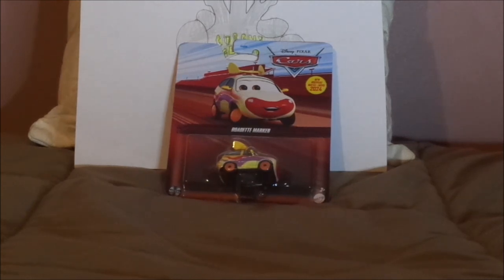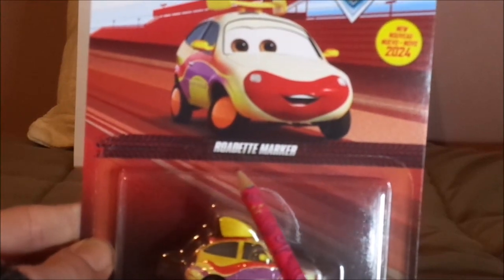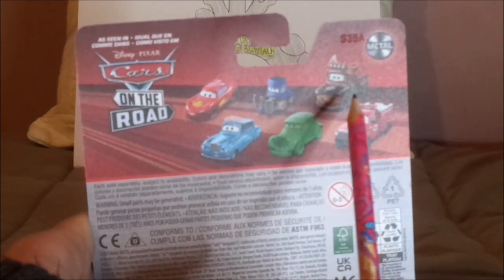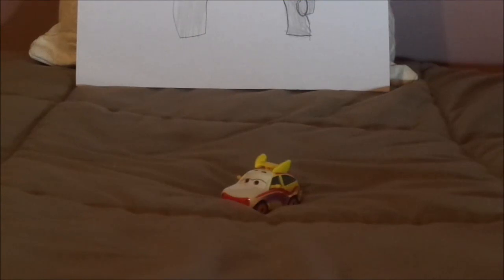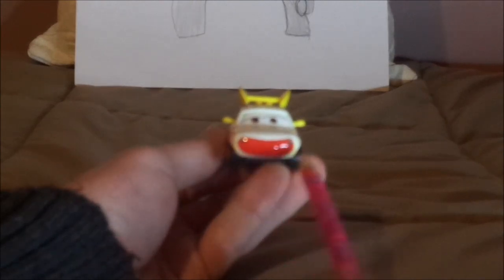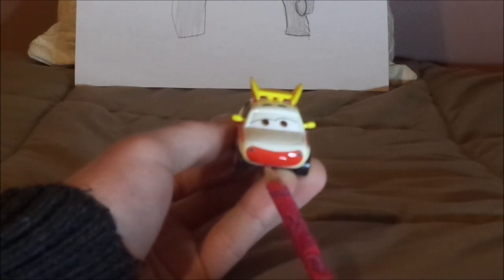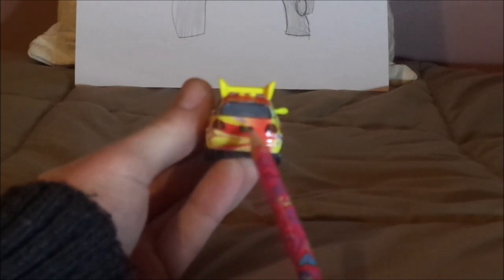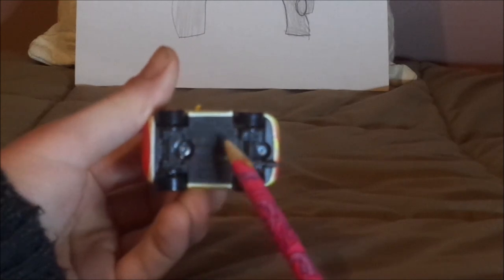Disney Pixar Cars On The Road Roadette Marker (Clown car) Diecast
Hello everybody & today, we're gonna take a look at Roadette Marker (Circus Velocitas clown) from the Cars on the road episode Show time. Talking of circuses, which circus title do you prefer, WDP circus or Medici bros/Medici family circus? Although I personally prefer WDP circus over Medici bros/Medici family circus myself.
0:00 Intro
0:34 Unboxing
2:09 Retrospective
3:58 Review
7:13 Closure